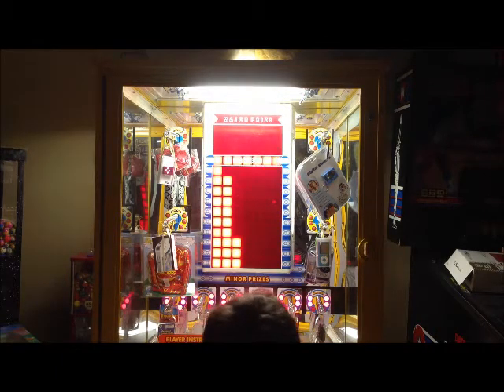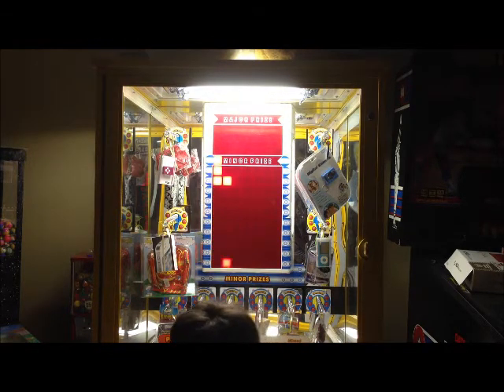Stacker Life - Playing Stacker In The Dark & More!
In this long-awaited episode of Stacker Life I do several variations on playing my Stacker.